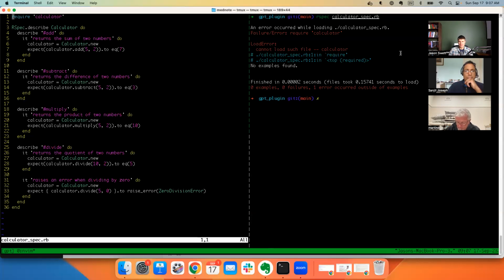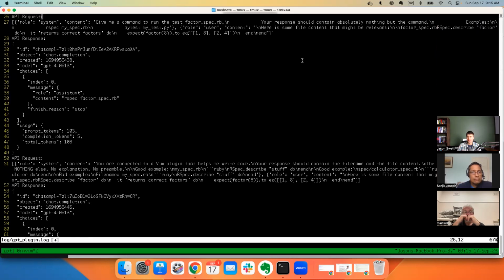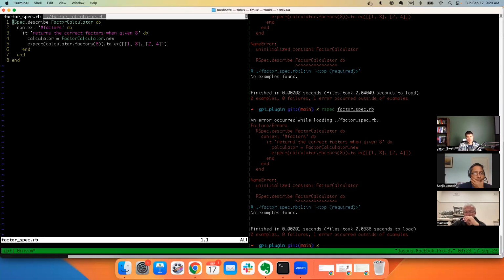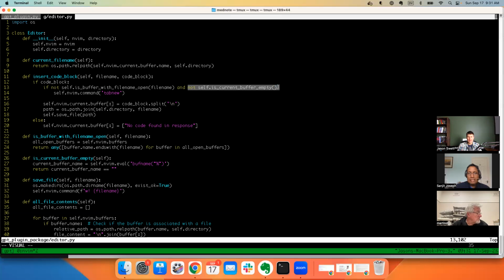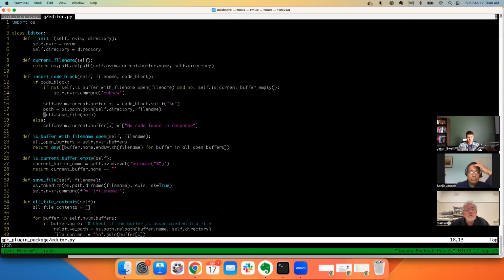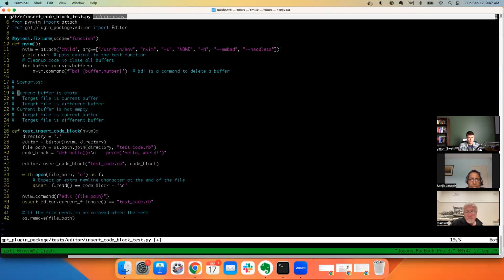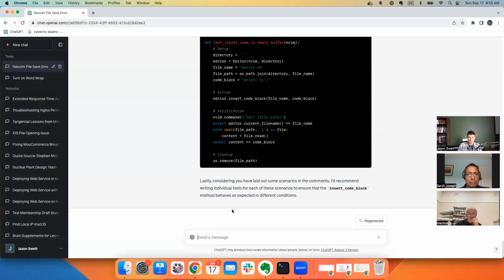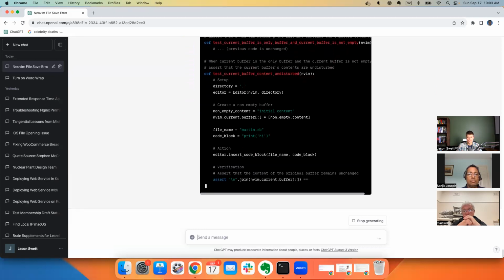Building a Vim plugin for ChatGPT (debugging, adding tests)